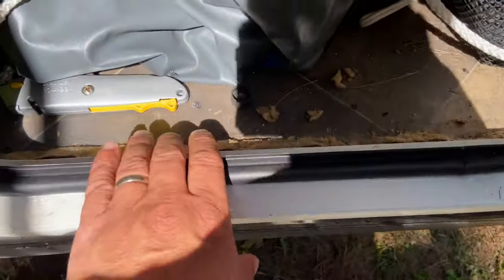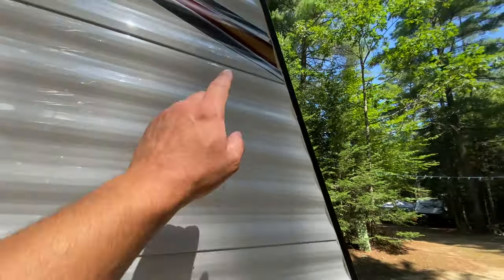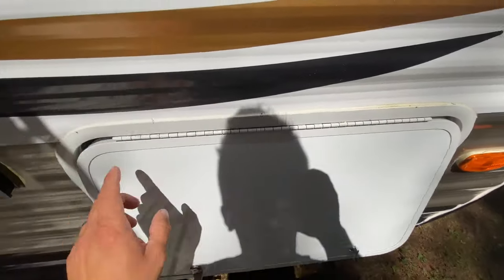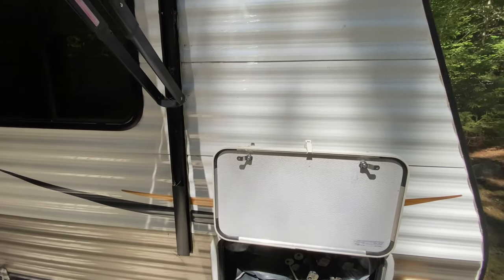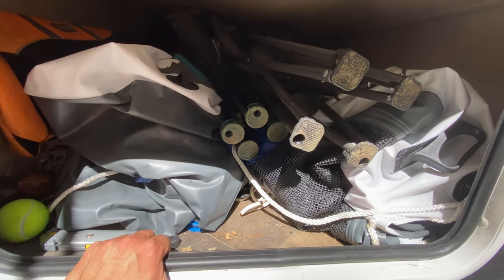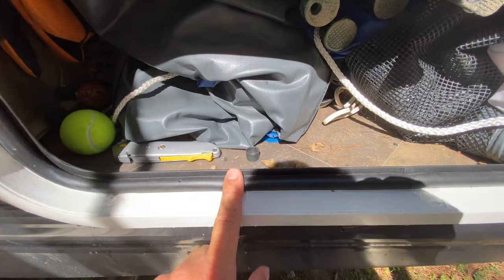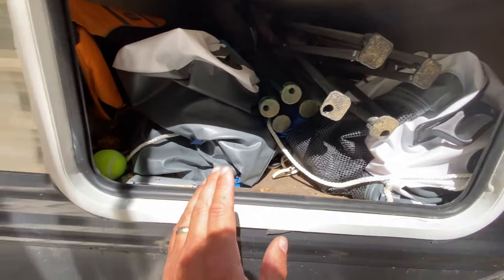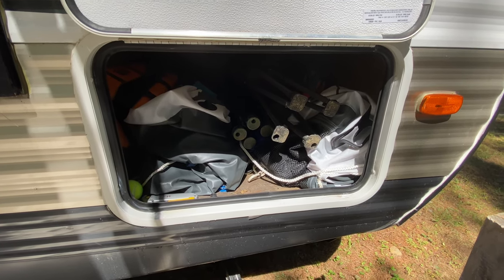How To Diagnose and Fix a Water Leak on Your RV Storage Compartment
This video will show how to fix a water leak in an RV storage compartment. We will show you what to look for and how to fix common leak areas on your camper.